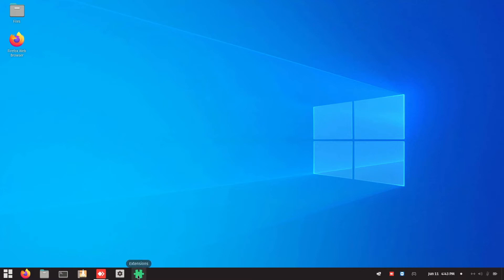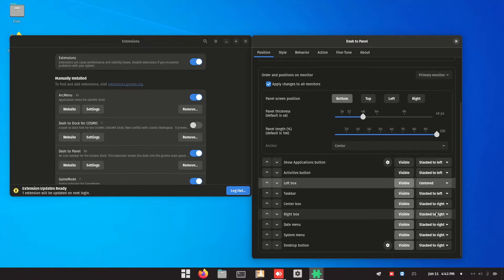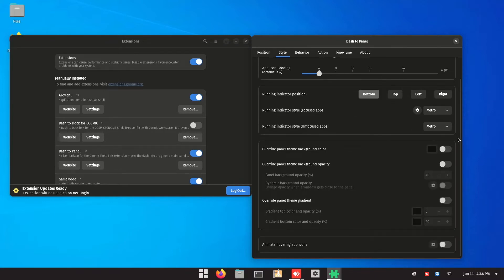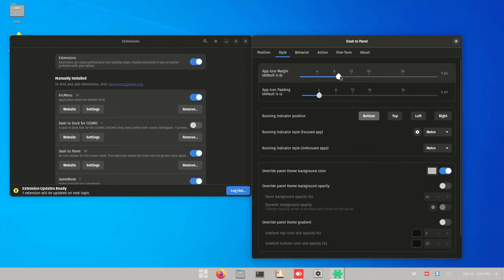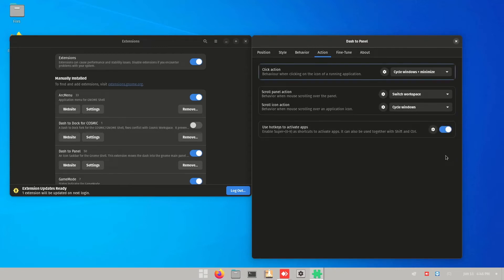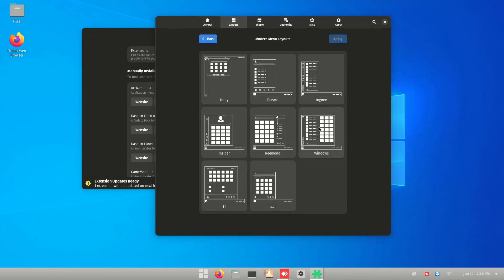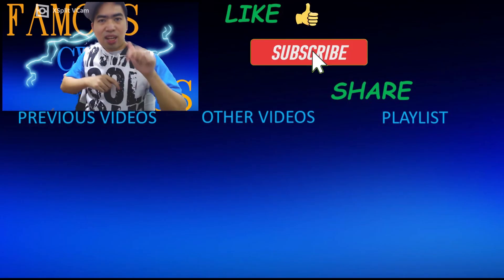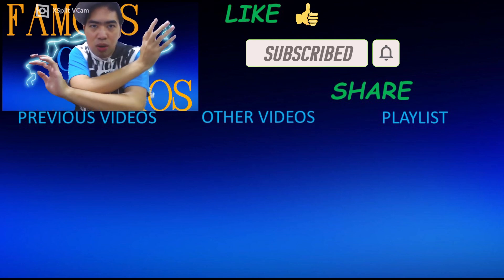POP OS to Windows 11 (easy)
Checkout pop os to windows 10 first before watching windows 11. This is how to change theme from pop os or windows 10 to windows 11